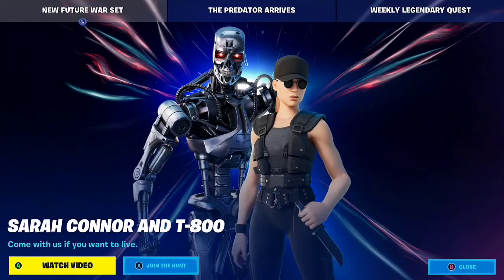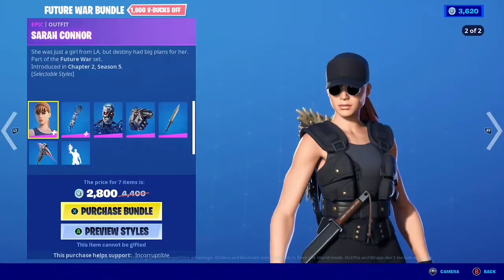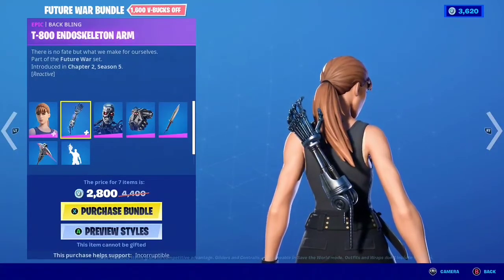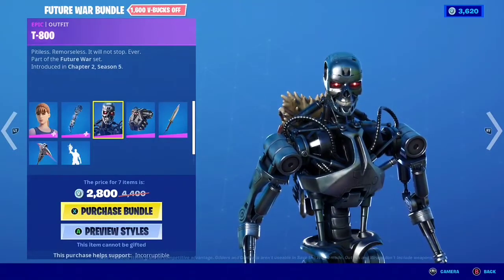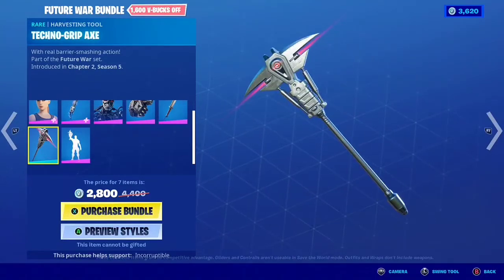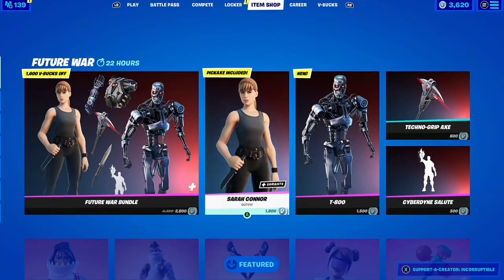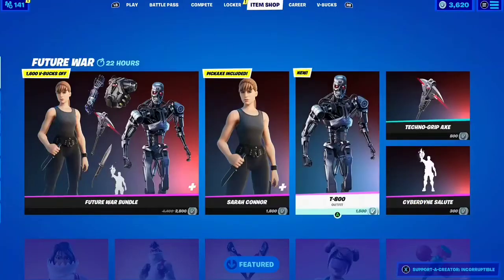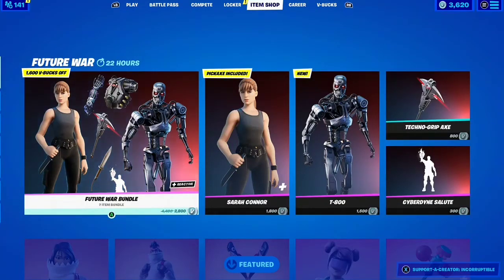Future War Set | Sarah Conner & T-800 Skin Gameplay Fortnite Review | TERMINATOR SKIN